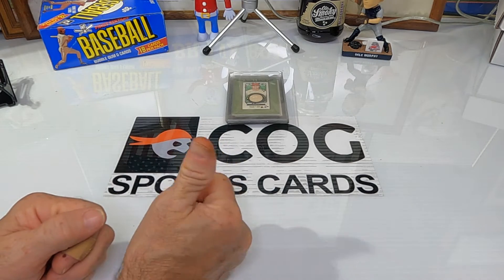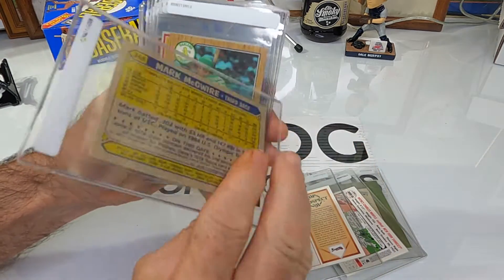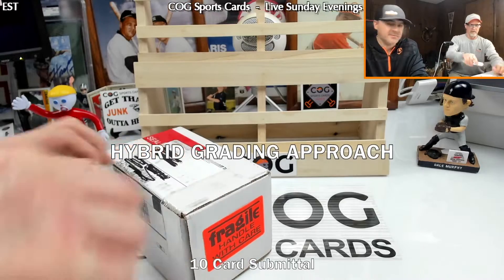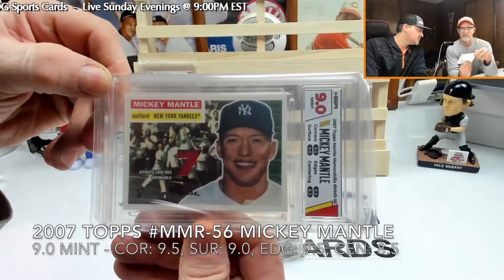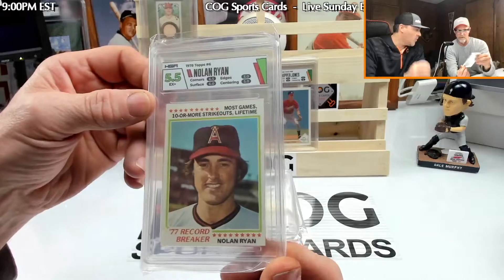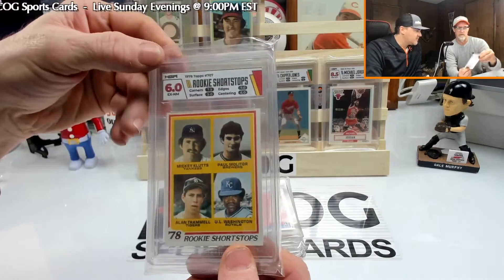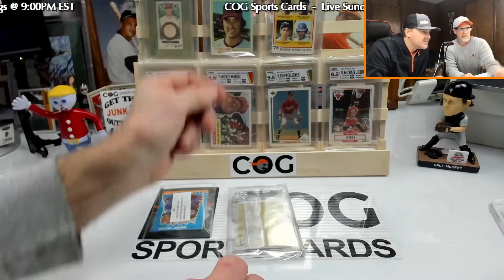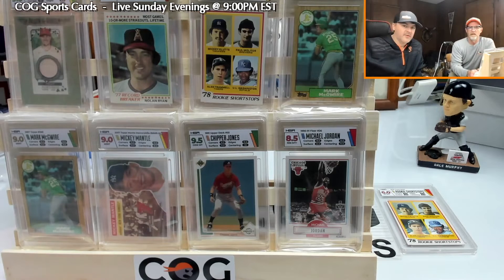HGA Grading Blind Reveal 10 Card Submittal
One of our first submittals to HGA. Just some cards we wanted to get graded from out collection. We know they aren't worth much and we aren't grading them just to flip.